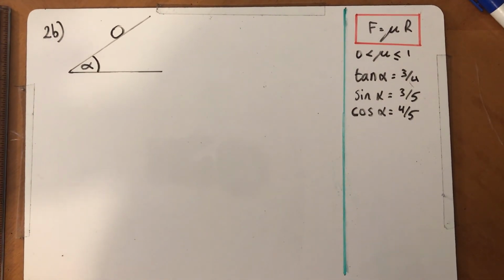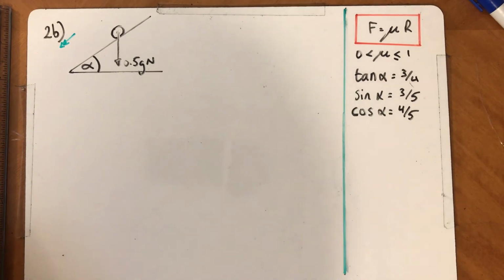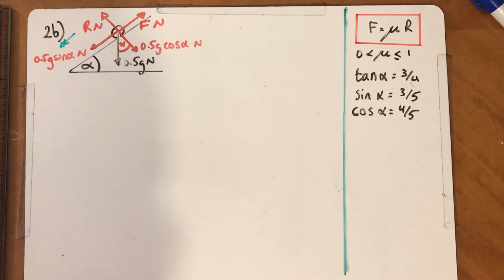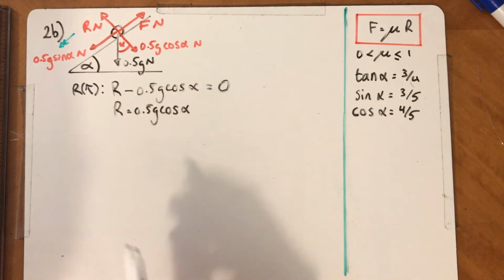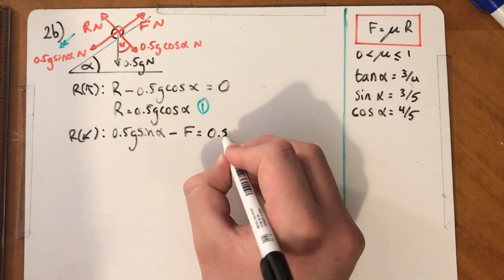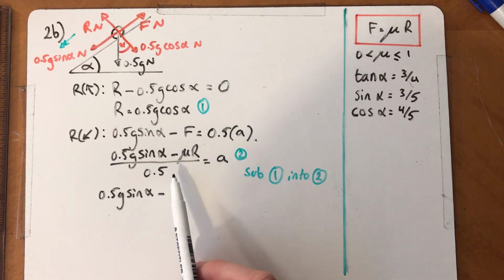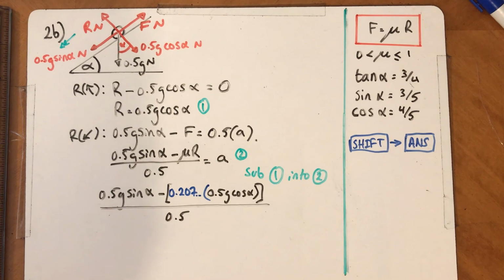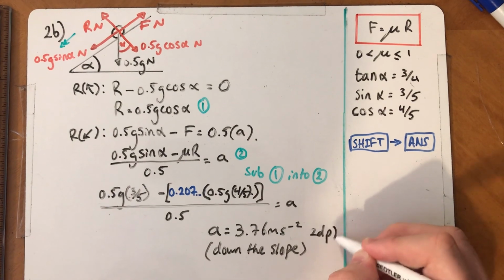Resolving on slope Q1 part 2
Applied year 2 slope resolving exam question